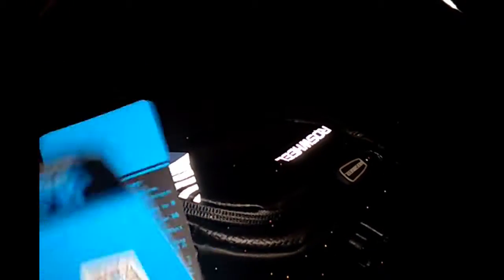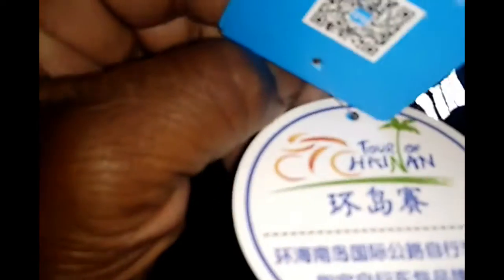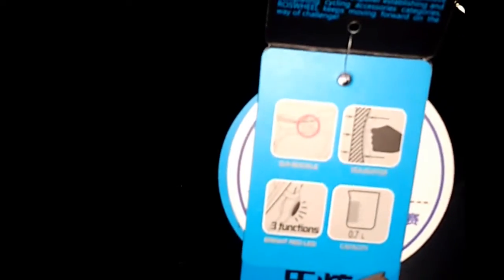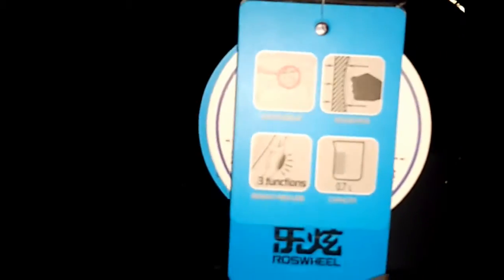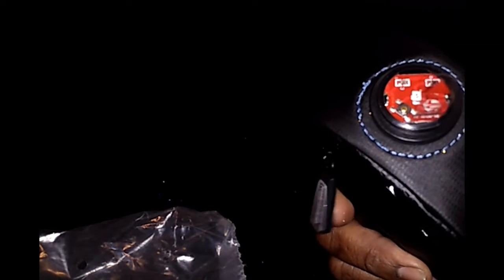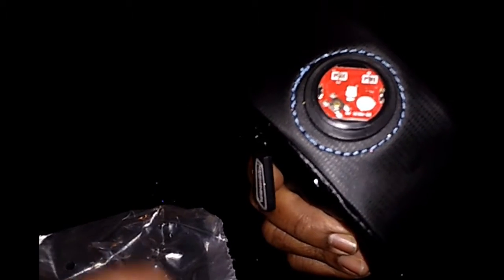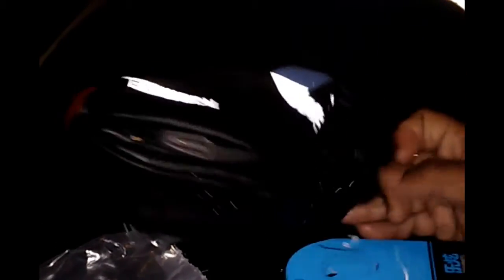November 13 (Parts Accessories and Gadgets)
This week i check out a tail light mounted saddle bag. Only comes in small so i'm told. If taking short trips this bag should do the job. Oh, did i mention it's suppose to be water resistant.